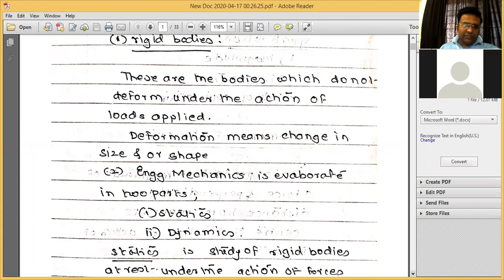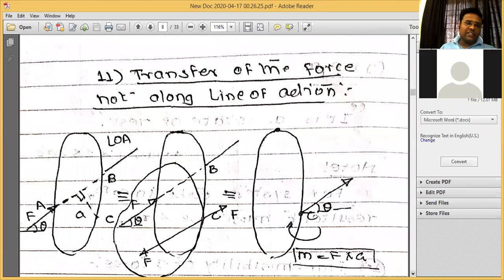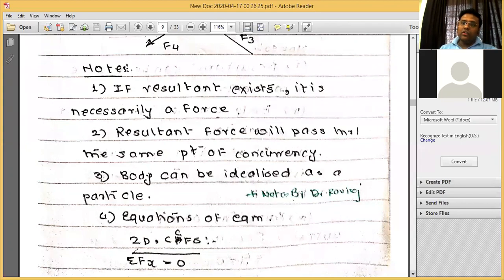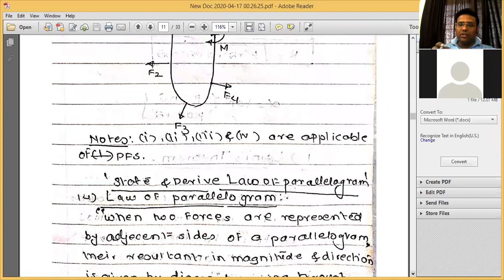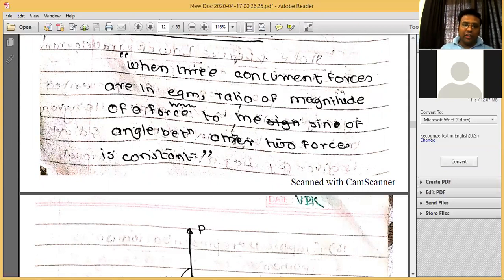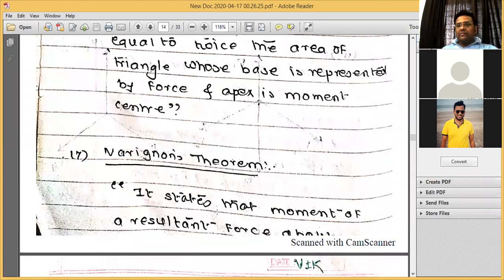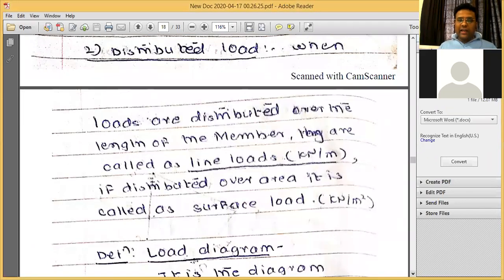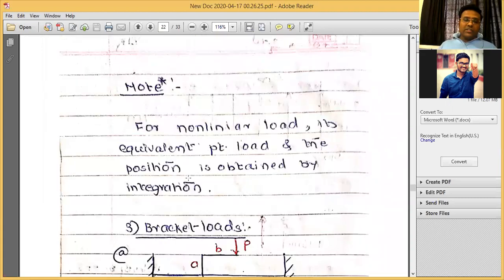MPSC Pre Civil Preparations -Engineering Mechanics 2 By Dr.Raviraj Ramesh Sorate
Types of force system and types of loads discussed in detail.